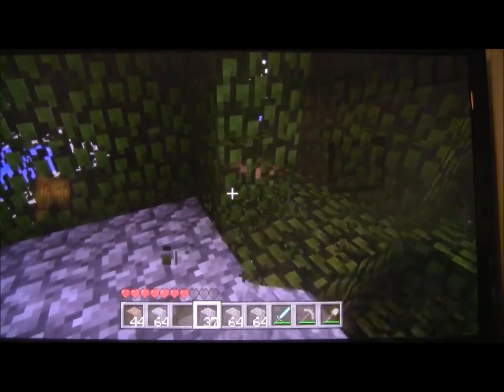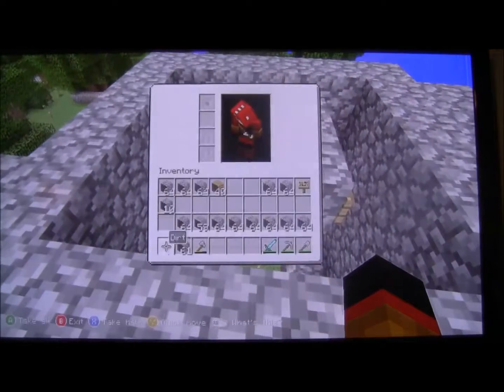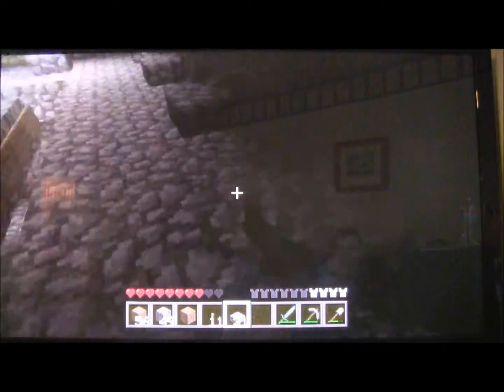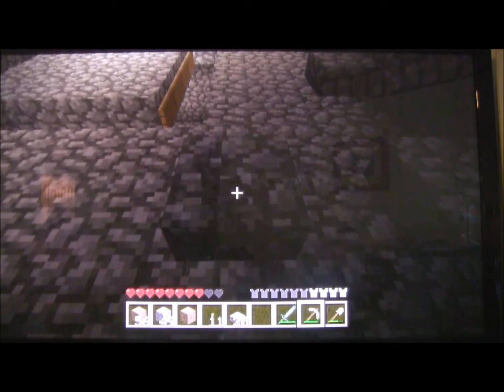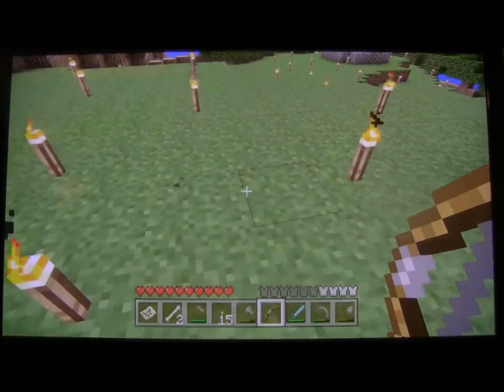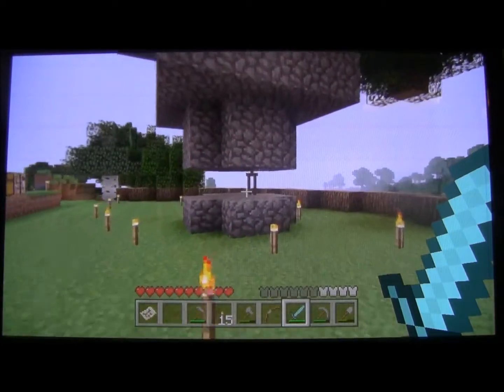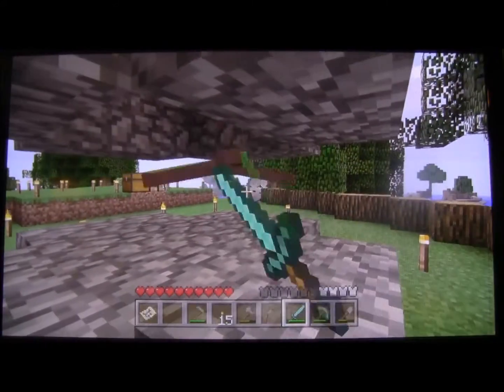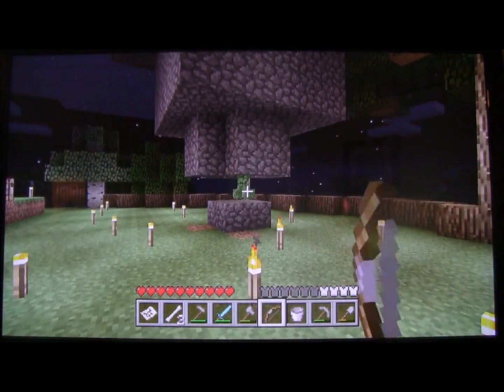Minecraft Simple Monster Spawner Tutorial XBOX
Let's Play Minecraft on the XBOX 360 Live Arcade! This is episode 1 re-released! The first release had some audio problems and I hope I have fixed that!

In this episode we build a super simple monster spawner out of stone and wood. This is easy to do when you are low on resources, especially in survival mode.

"""Digging my way through life... play with me! Minecraft SERVER: mc.corporalbruno.com PLEASE: (18+ Only) *new audio setup plz lv feedback* (18+ Only) Combat Camera Recorded in front of a live audience, possibly edited later for slow intros. gameplay via @ElgatoGaming Game Capture HD.

We are about to press start!

and play on my server at the IP: mc.corporalbruno.com Use Latest Version (snapshot) available and it is Vanilla, Hard Survival. Good luck! No Whitelist, Rules!